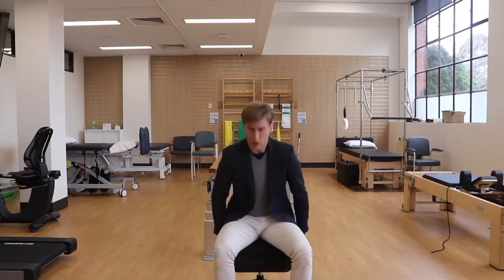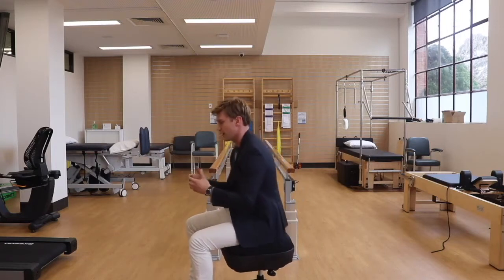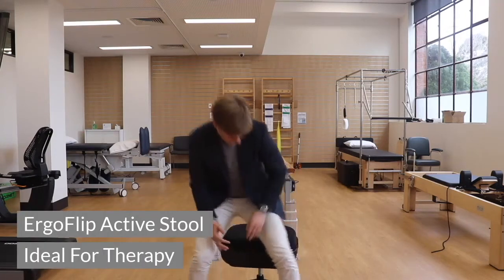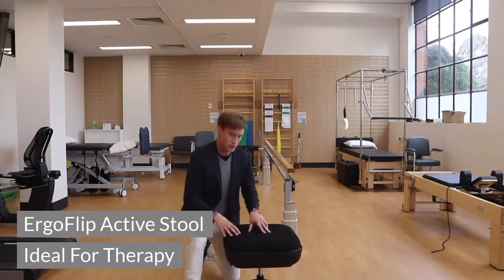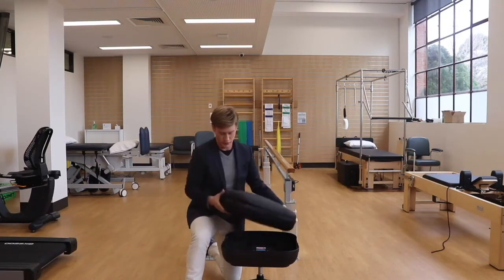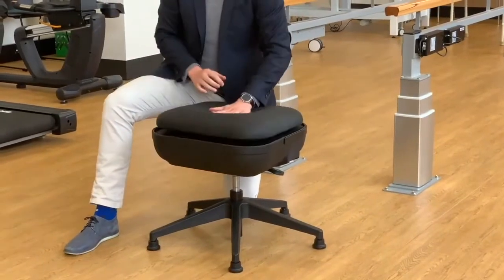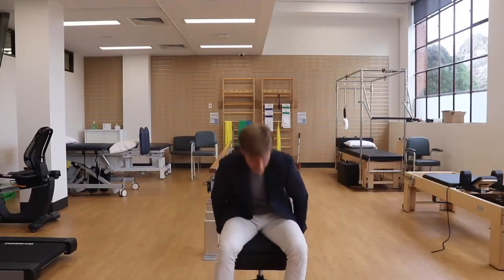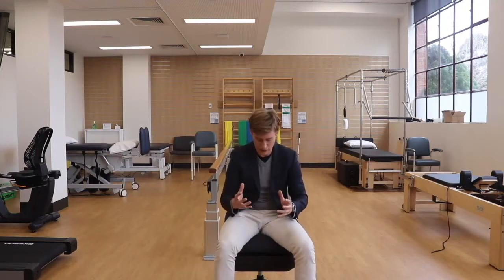ErgoFlip For Therapy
ErgoFlip has 2 interchangeable seating surfaces, flipping from conventional to ACTIVE. Boast the Health benefit of a Fit Ball.

Australian Made and Endorsed by Australian Physiotherapy Association. World's First 2 in 1 Active Office Chair and Stool. Take it to the Desk, stay active, and create healthy workplaces!

Founders Annique Rochecouste and John Rochecouste